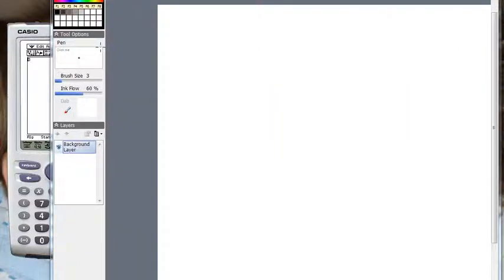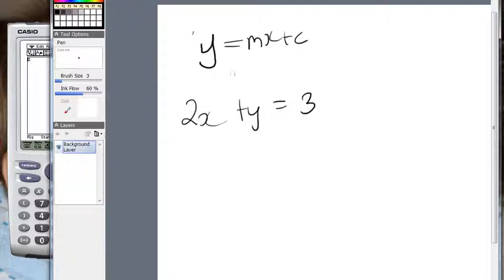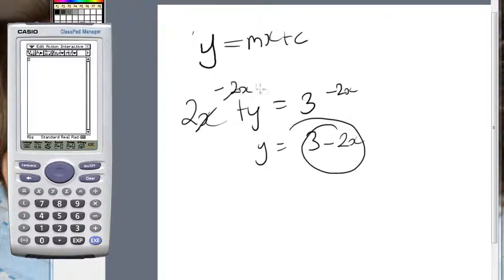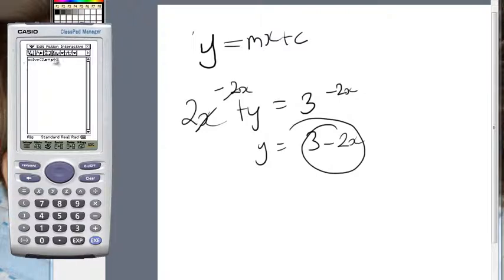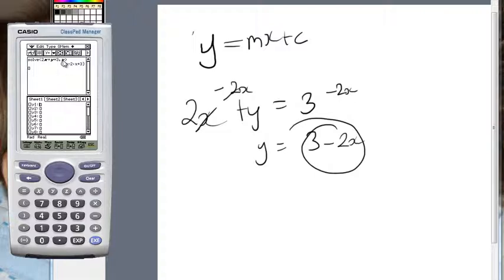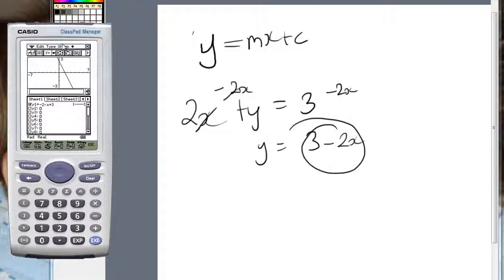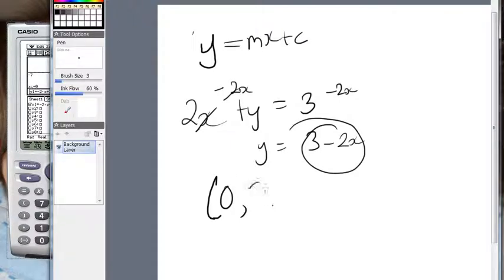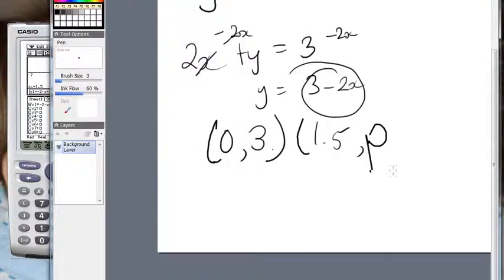sketching with the classpad